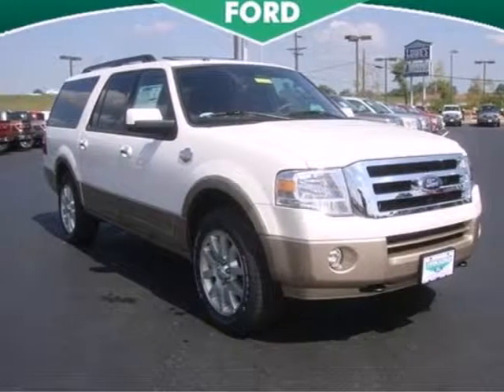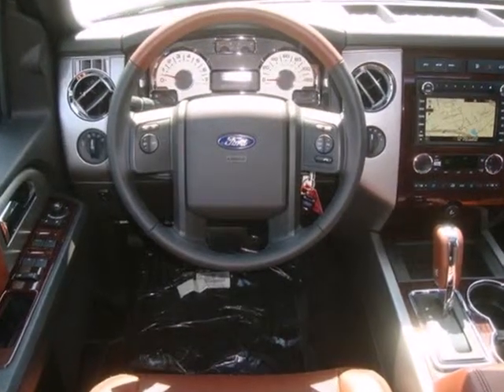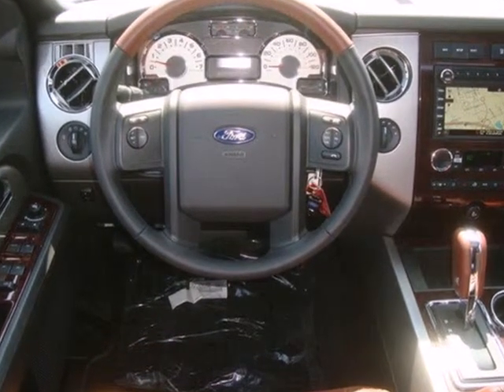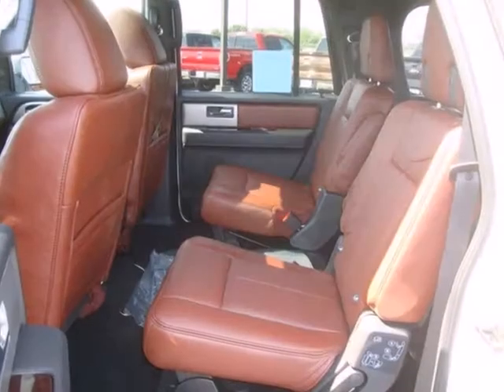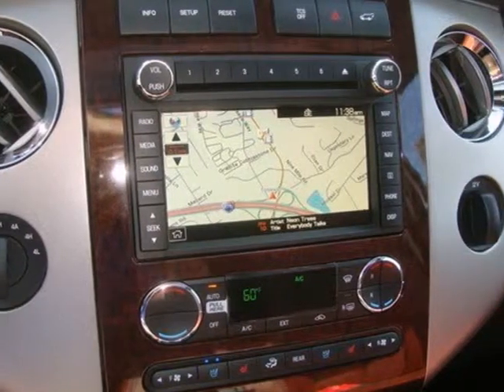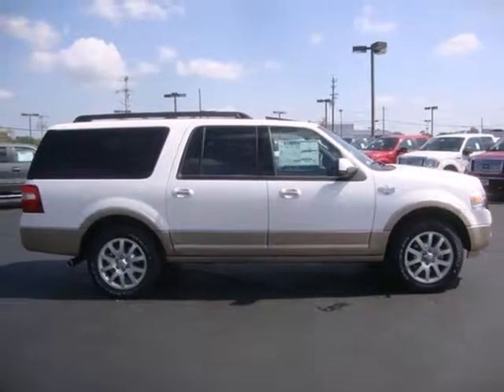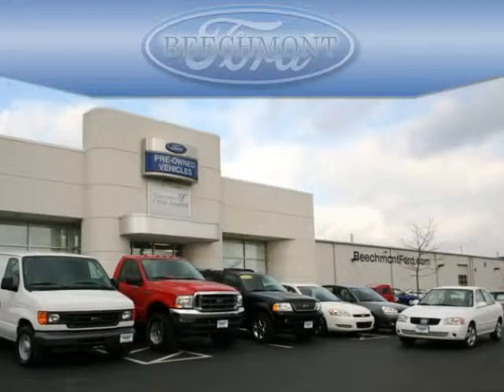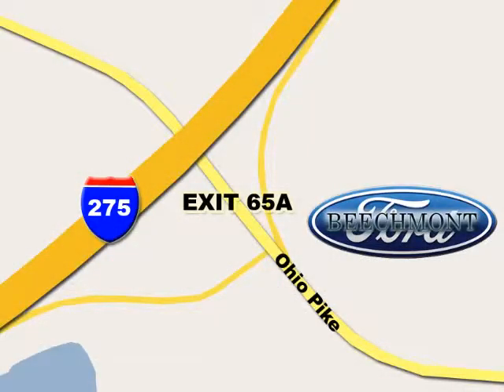2012 Ford Expedition EL T12-986 in Cincinnati Dayton, OH - SOLD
SOLD - If you are looking for real value on a great new car, Beechmont Ford invites you to come in and test drive this 2012 Ford Expedition EL, stock# T12-986. We are conveniently located near Cincinnati Dayton, OH and known for our great selection, reliability and quality. Come take a look at this 2012 Ford Expedition EL today.

Beechmont Ford
600 Ohio Pike
Cincinnati Dayton OH, 45245